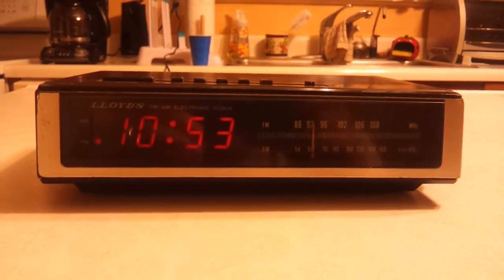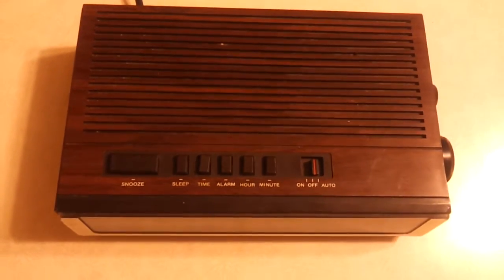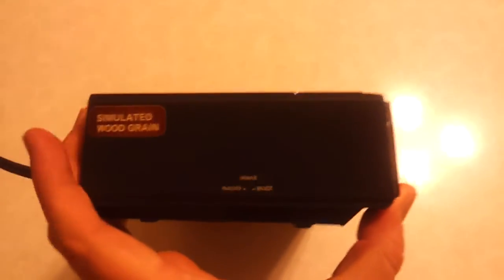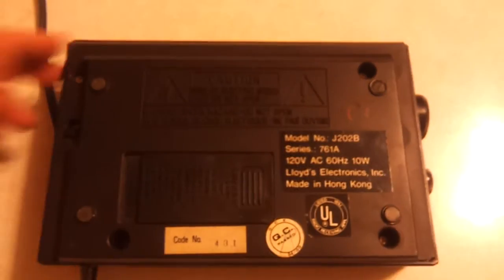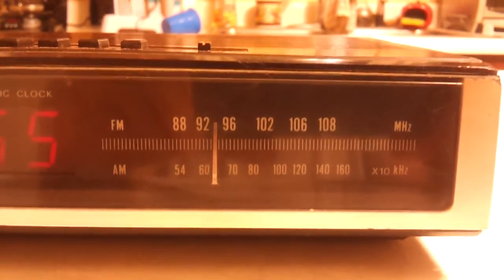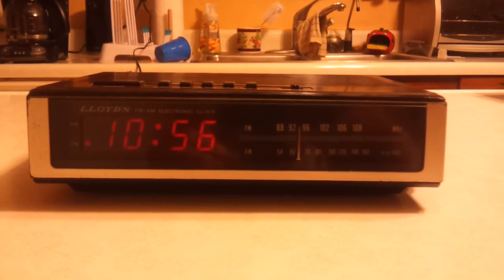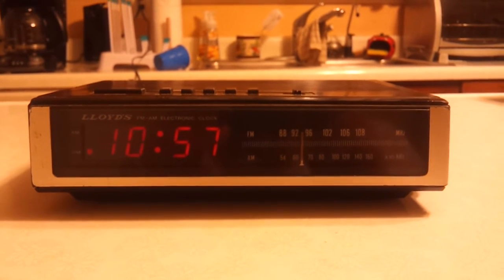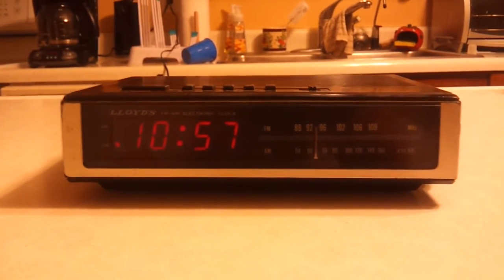Vintage Lloyd's Clock Radio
This may be a radio from the past, but it's definitely not a relic from a bygone era.  Just goes to show that there were bargain basement pieces of junk back in the day, just as there are now.  Enjoy!